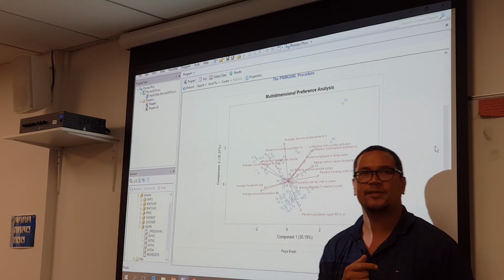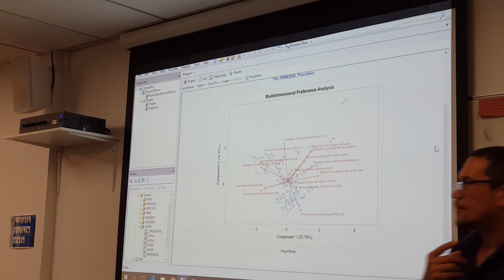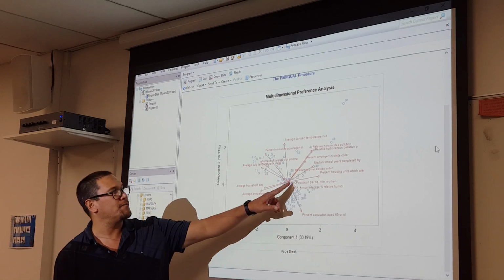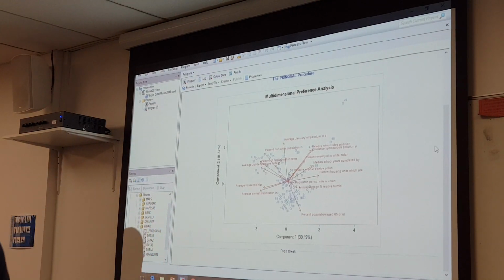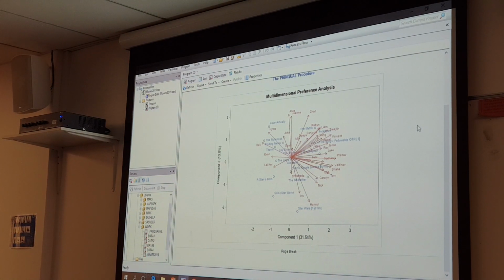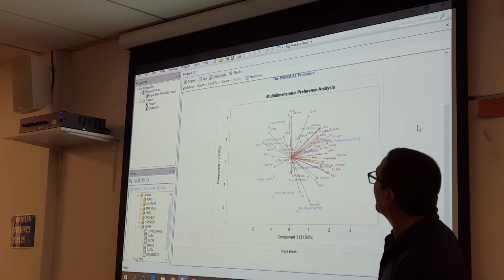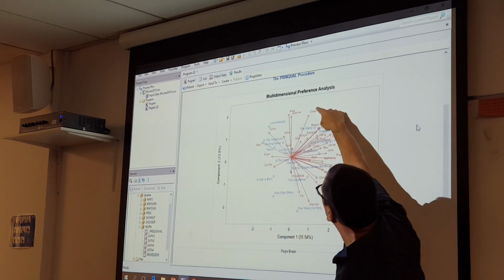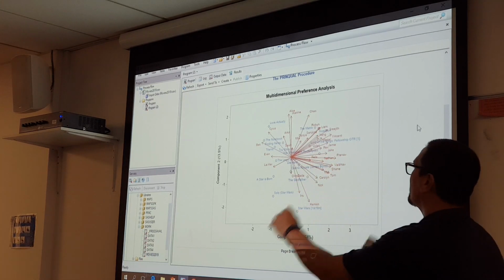Multivariate_day2_8